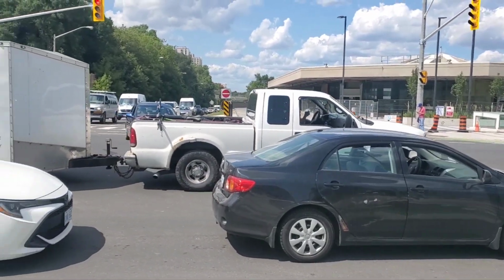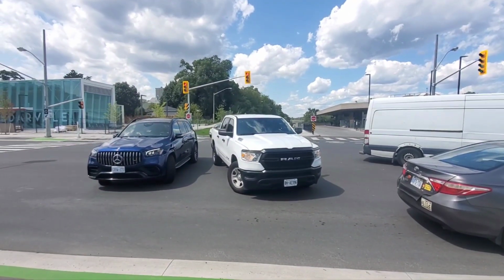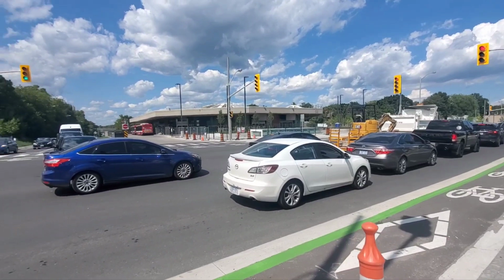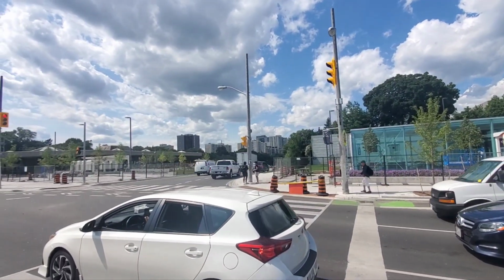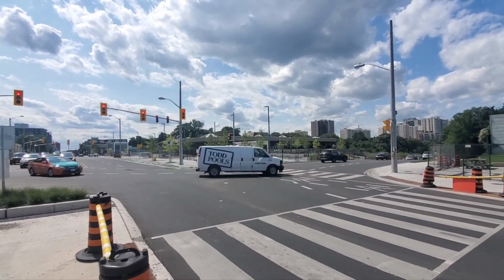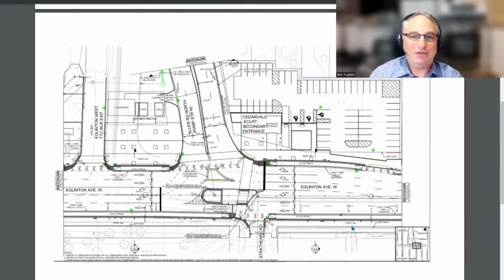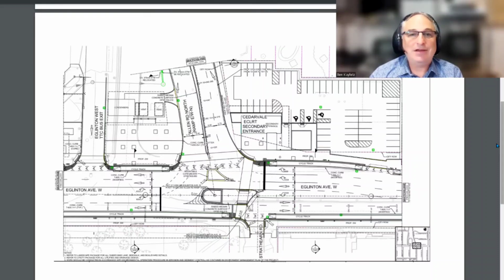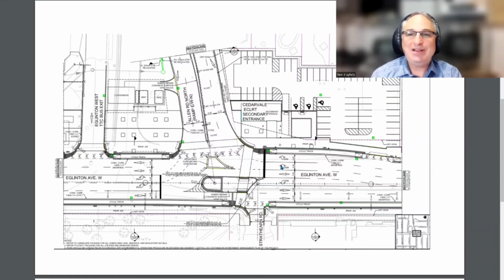Allen and Eglinton Still Jammed Up 2 Momth Update (Aug 1 2023)